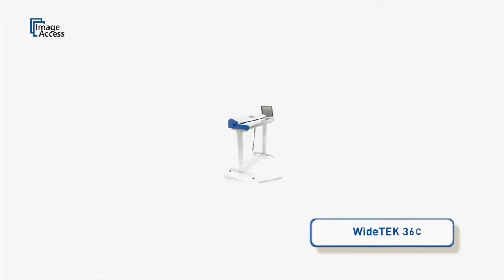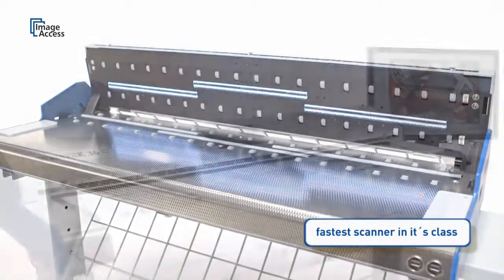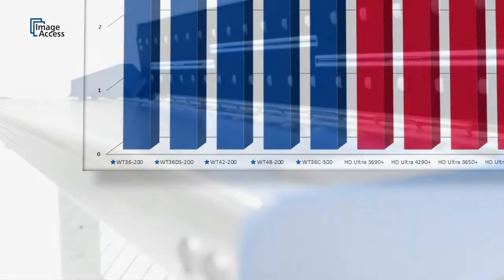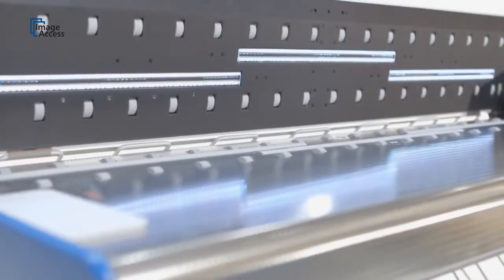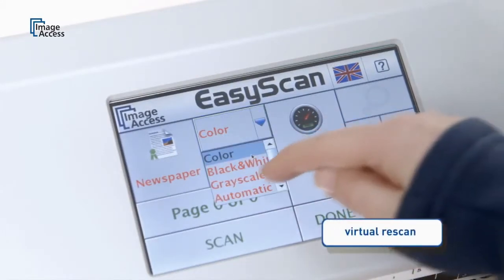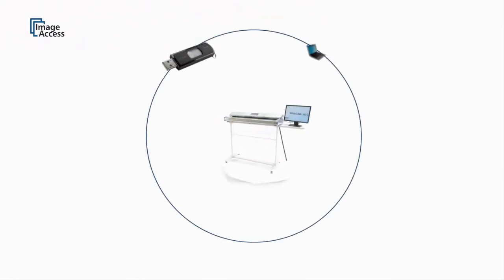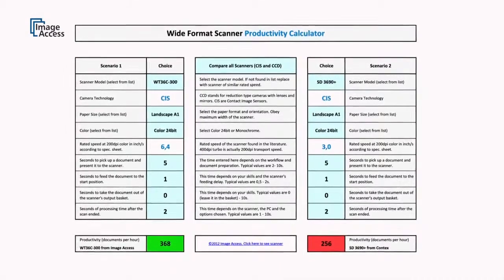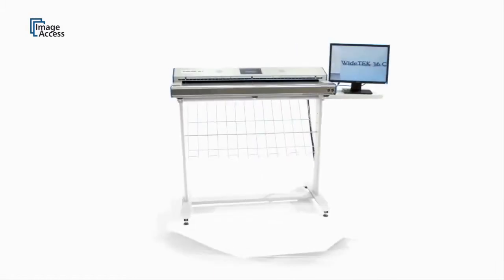CSDS Presents: The WideTEK 36C Wide Format CIS Scanner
The WideTEK 36C large format scanner is by far the fastest CIS scanner available on the market, running at 6.4 inches per second at 200dpi in color, 4.3 inches per second at 300dpi in color and 2.1 inches per second at 600dpi in color. Grayscale and binary speeds are doubled.

Scan from your iPad or Android tablet with Scan2Pad and take your images with you.

Creative technology. Fast scans. Brilliant results.  And an affordable solution.  Exactly what you'd expect from a quality product, made in Germany by Image Access.